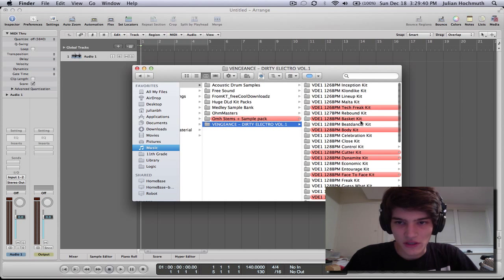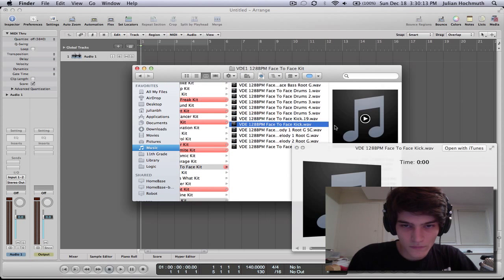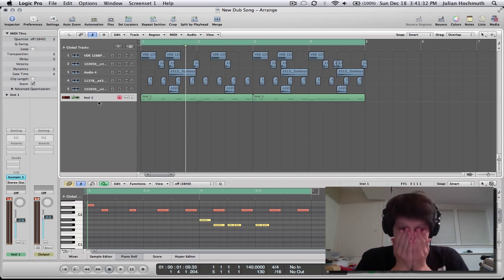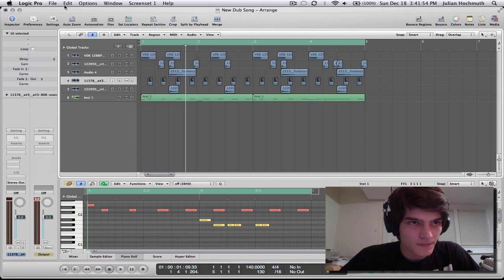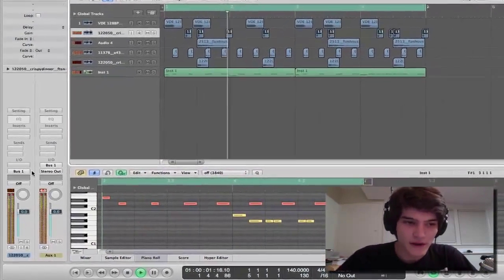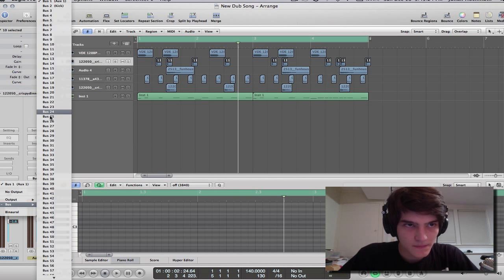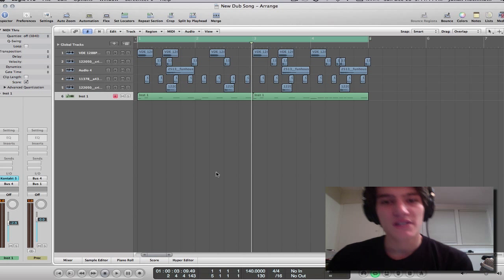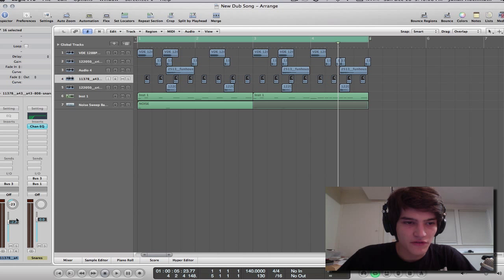Dubstep Song from Scratch - PART 1 [drums]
Links to plug ins and samples I will be using

Kick Sample:
(click on the samples tab)